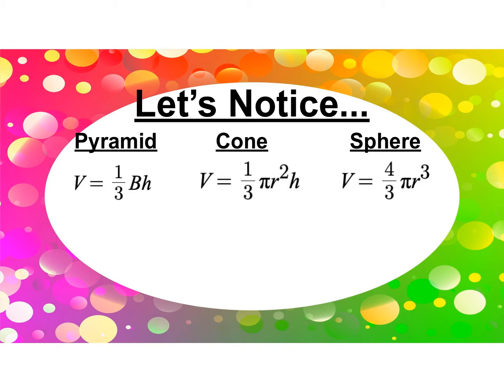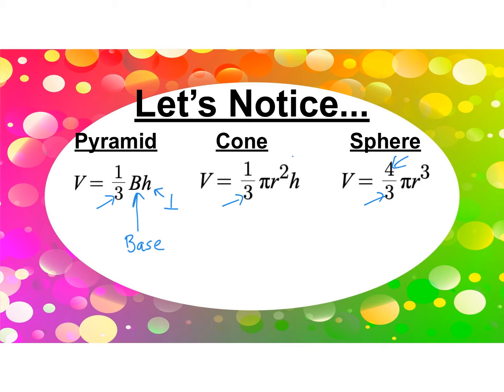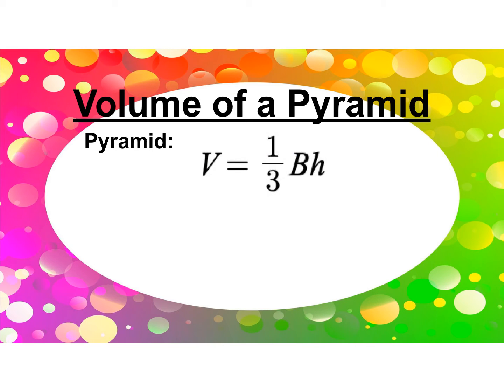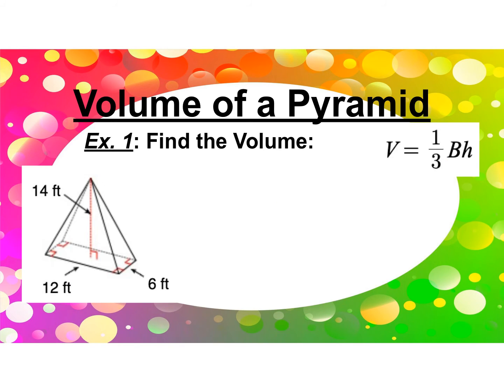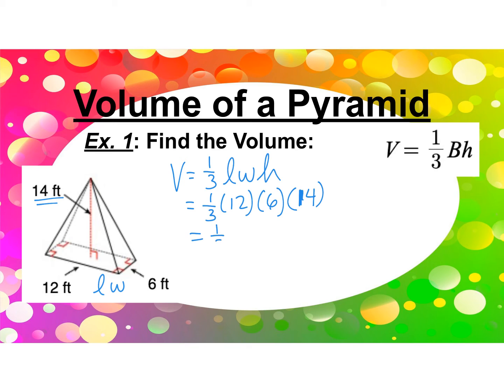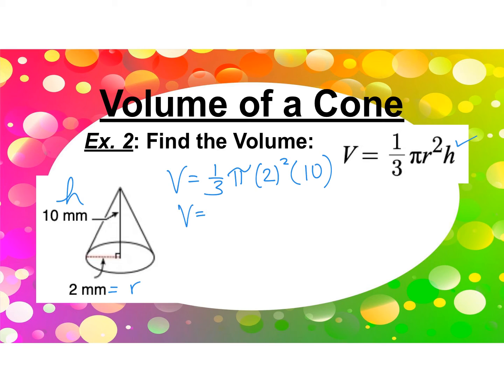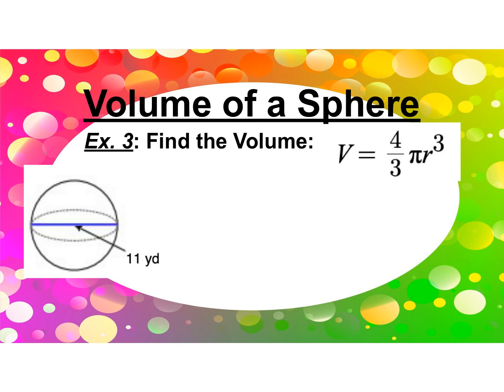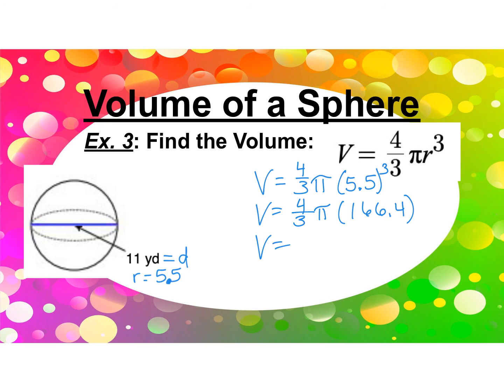Volume of Pyramids, Cones, & Spheres.mp4